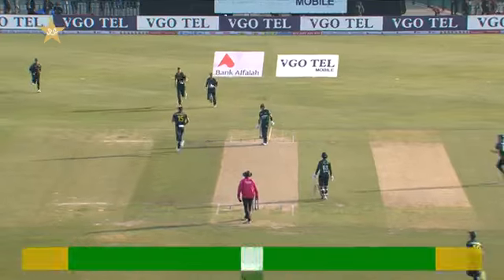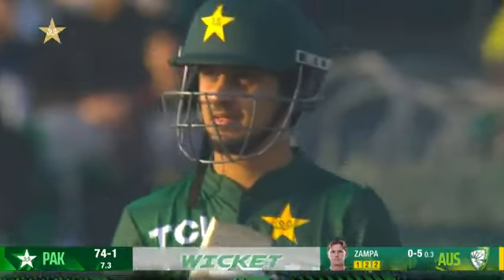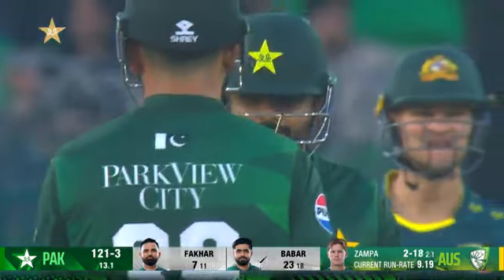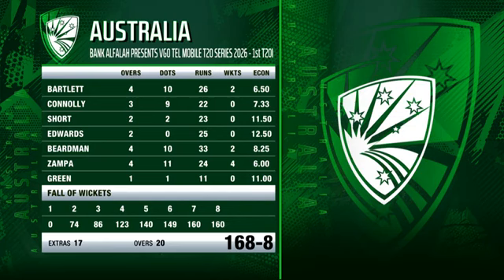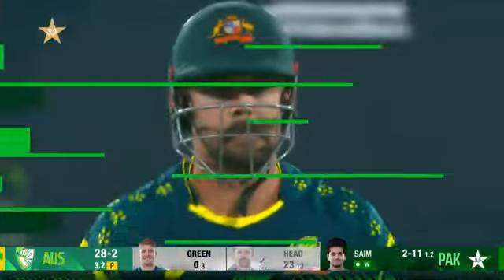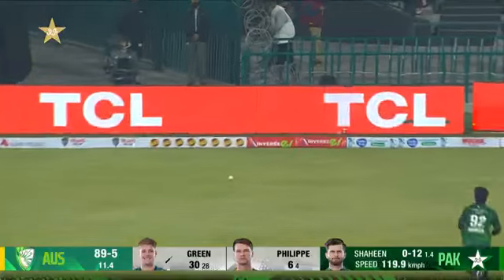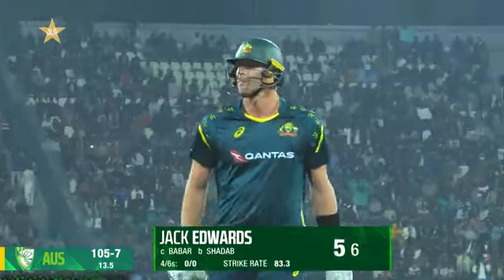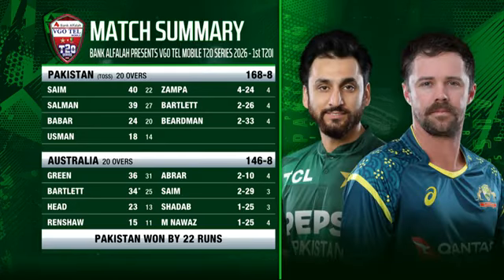Full Highlights Pakistan vs Australia l match 01 l T20I series......